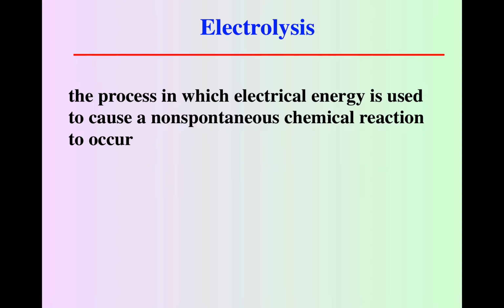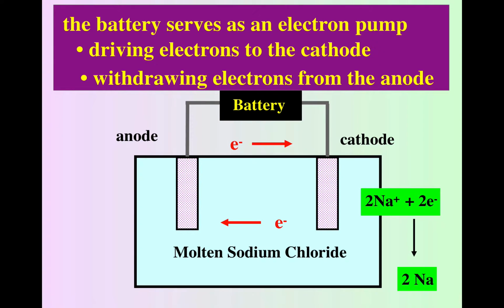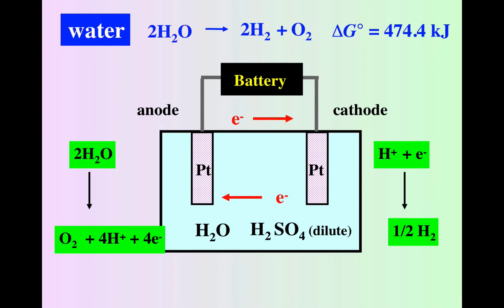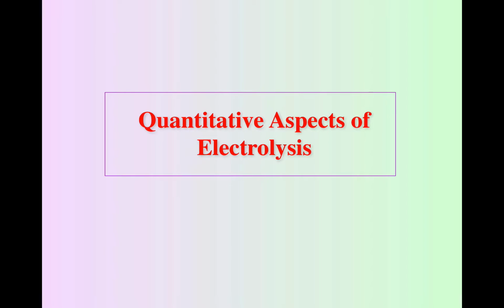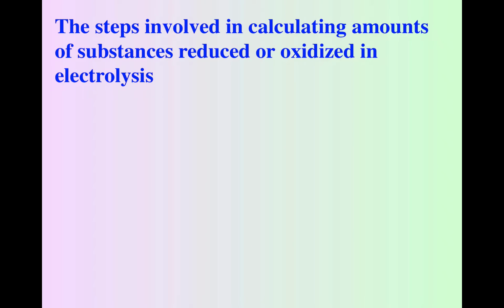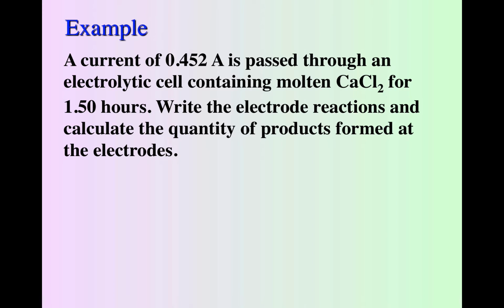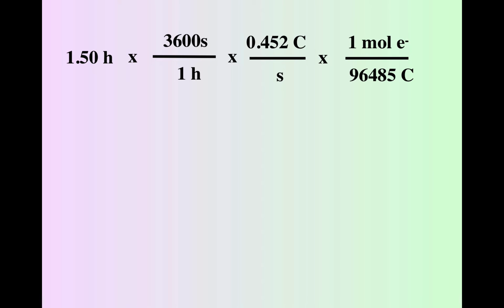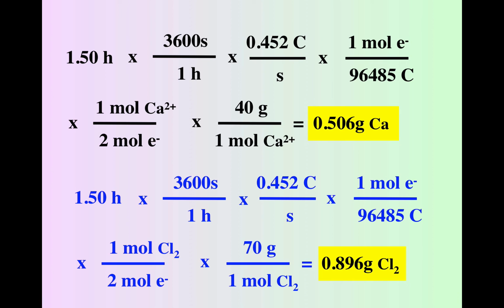Electrochemistry part 5